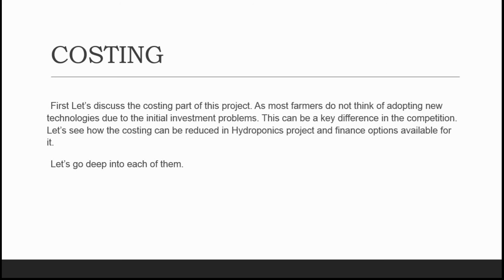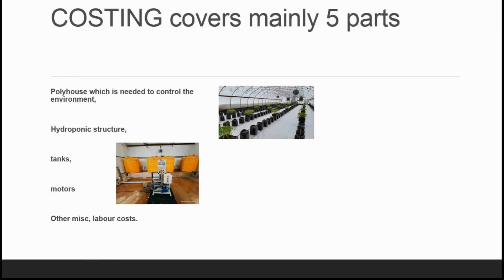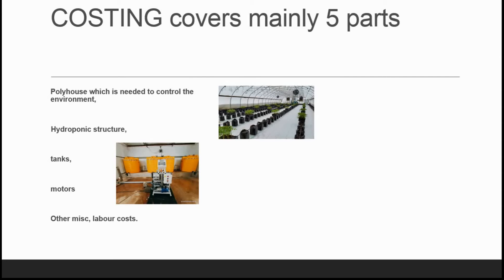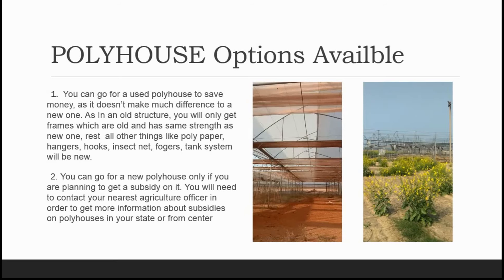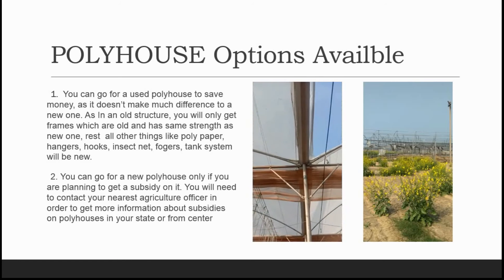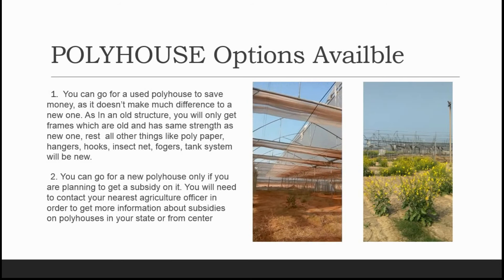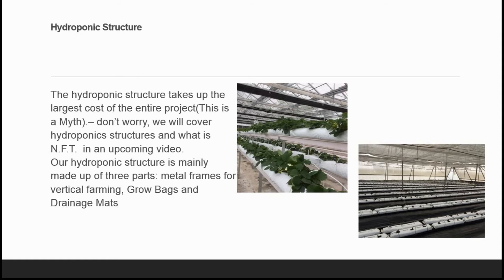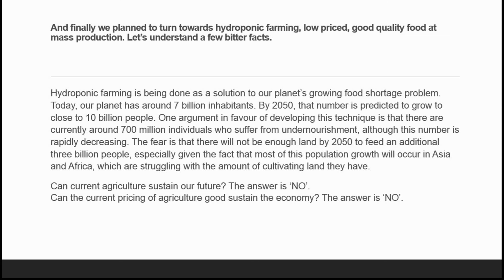2. Polyhouse Options(Jyoti Hydroponics Farm) | polyhouse setup information | All about polyhouse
Polyhouse farming is best option for growing vegetables whole year.
plant's in Polyhouse are grown under controlled climatic conditions which leads to the increase in the yield of the commercial Polyhouse crop plants.

The Polyhouse farmers can cultivate the crops throughout the year irrespective of the season and climatic conditions.

As the crop grown in controlled climatic conditions in Polyhouse,there is less incidence of crop pests such as insect and disease.

Yield in Polyhouse farming is 3-4 times more than the open air farming

What kind of polyhouse should you go for? Net-house or polyhouse? Naturally ventilated or climate controlled? Are you confused about such questions? Guess what. You are not alone. It's not easy to choose the right kind of polyhouse design unless you understand the purpose it serves.

In this video, we explain a few different polyhouse options and suggest what sort of polyhouse designs may or may not work for you, depending on your farm location and the annual weather pattern in your area. This channel is one stop solution for complete hydroponic setup.

Watch this video if you want to get into protected farming and would like to know which polyhouse design may work best for you.

Our consultancy is to help our farmers and our producers. This channel is to only make our farmers to be capable enough to grow more healthy and pure fruits and vegies in less space and Time. This channel is one stop solution for complete hydroponic setup.

Best hydroponic courses
soilless farming
growbag crop
cucumber farming
seedless plantation
Hydroponic Nutrient
Hydroponics Training
Hydroponic Training
Gardening